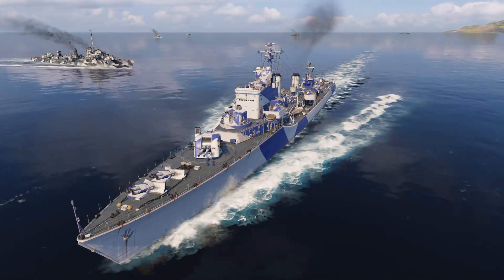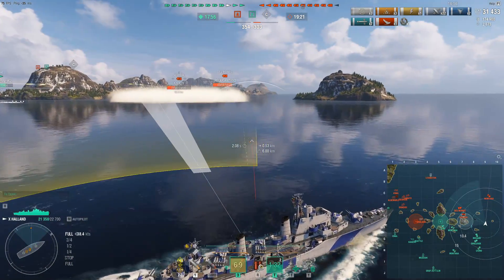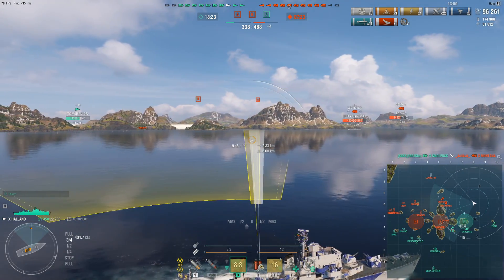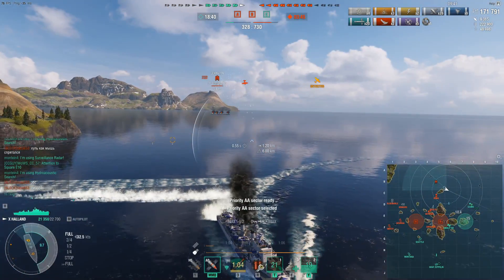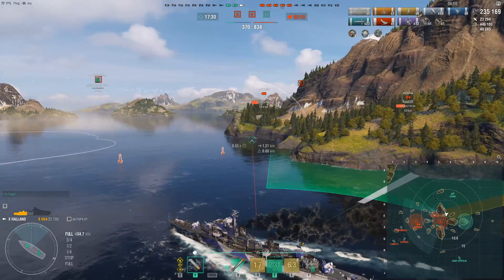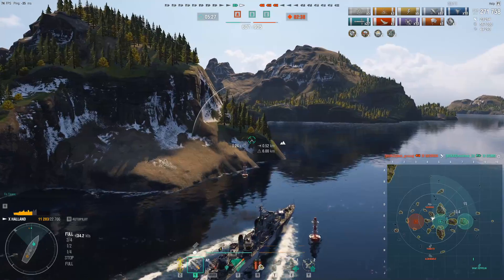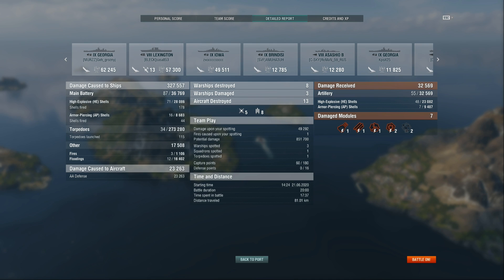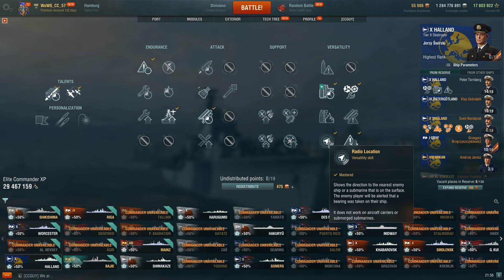Halland - Damage World Record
This Halland game was truly something else! The damage was according to what we could figure out on stream, the highest anyone has pulled off, which makes it the second torpedo boat record I've gotten! You can find my recommended build at th end as usual!